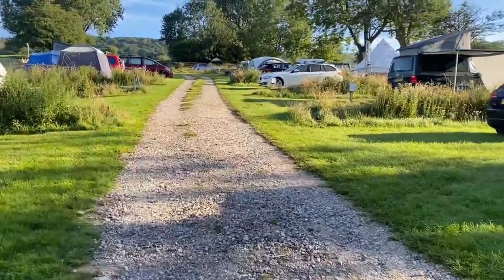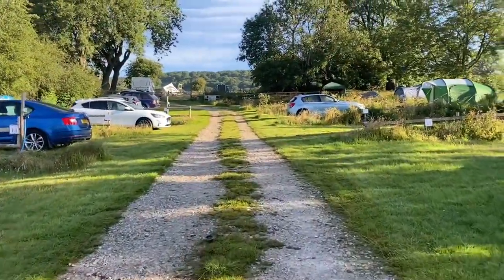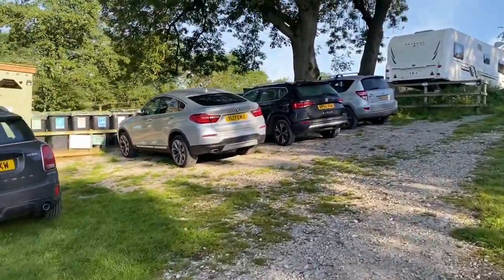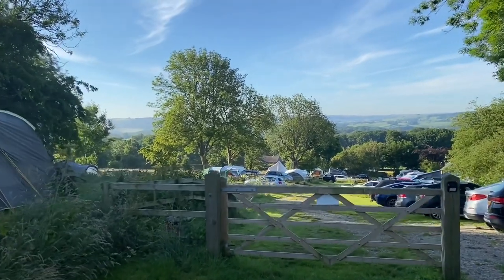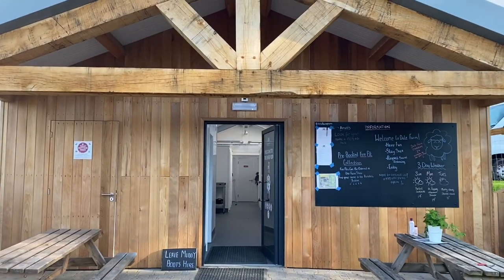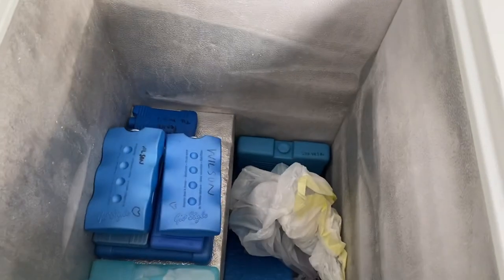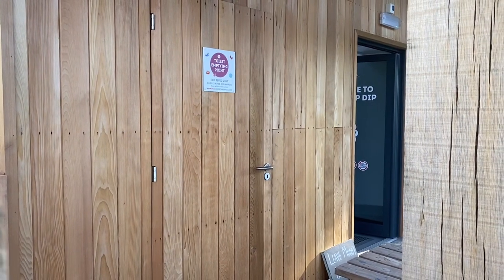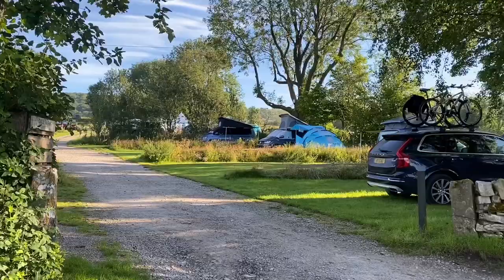DALE FARM RURAL CAMPSITE 2020 TOUR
A full tour of our camping pitches and facilities.